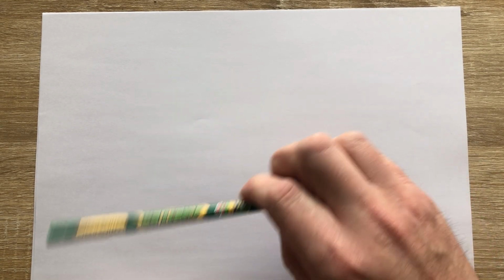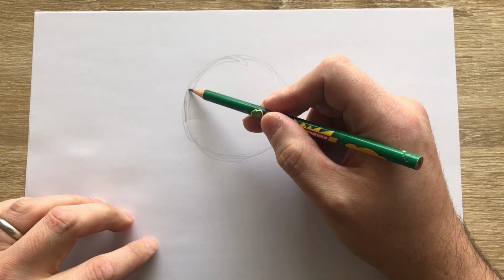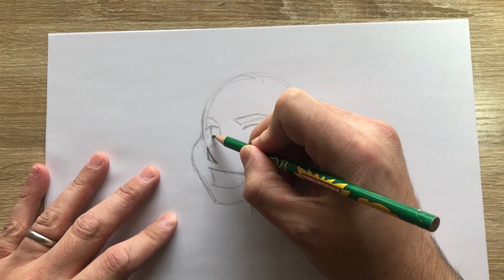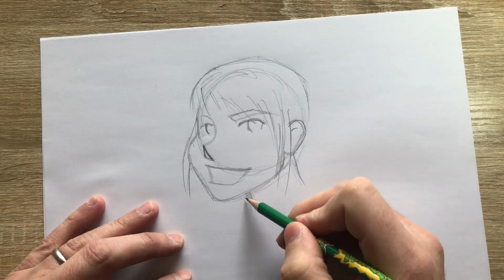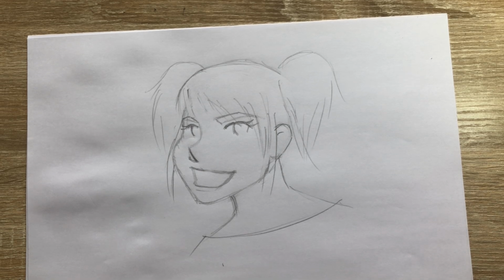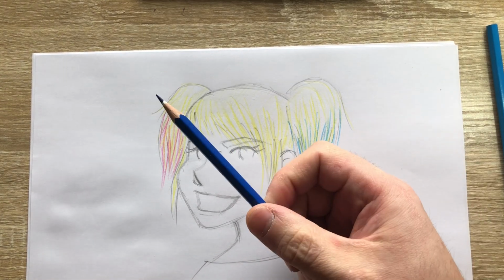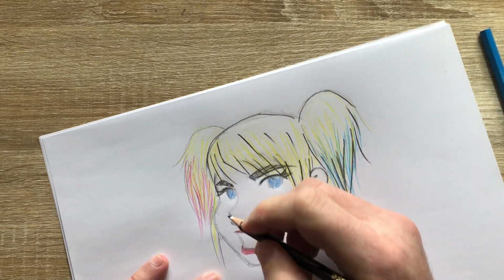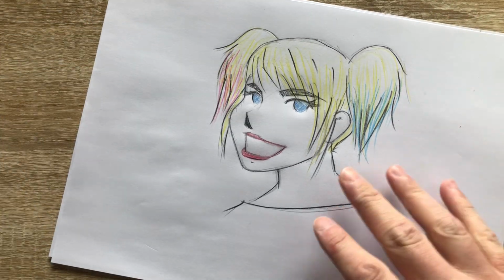How to Draw Harley Quinn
A quick sketch and coloring of Harley Quinn! I tried to do Harley in the original Bruce Timm style, with her recent Birds of Prey look. Enjoy and happy drawing!